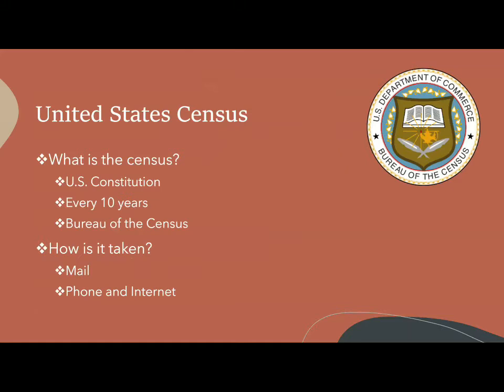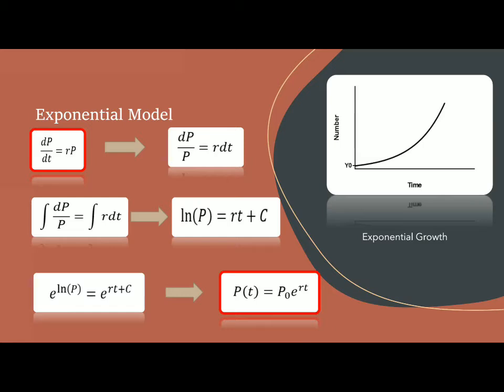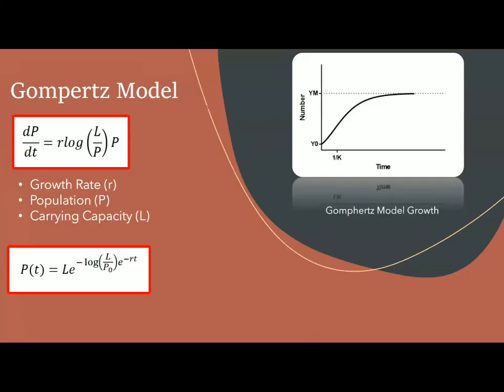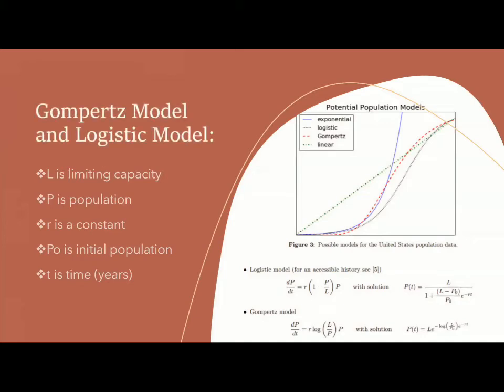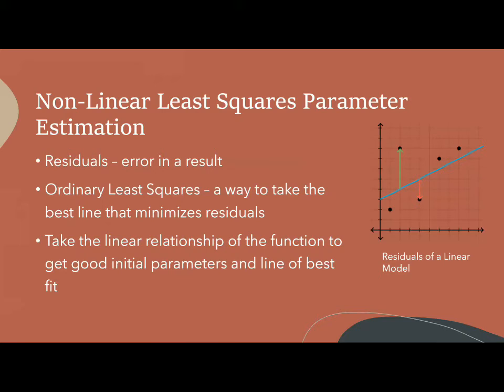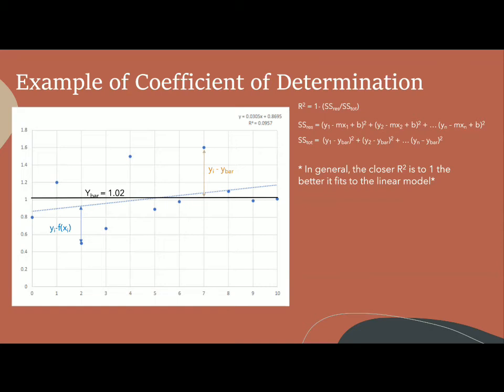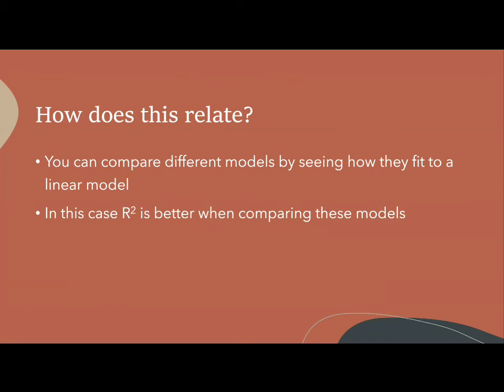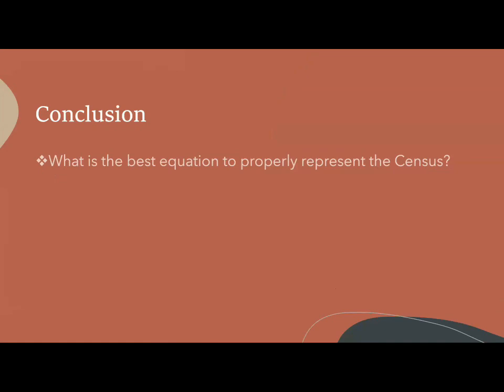SIMIODE Project: Modeling the US Census (M286-03)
Presented by the Laplace Lovers. Adapted from Jean Marie Linhart (2017), "1-066-S-USCensusModeling,"
The Laplace Patrol (comprising Jaager Ramirez, Matt Komosinski, Bryan Longing, Richard Wang, Matthew Kelly)  are students of Math 286 - Differential Equations - Spring 2021, taught by Dr.__ at ____